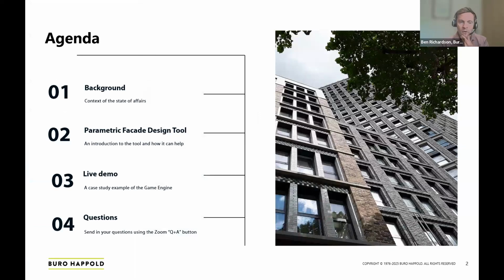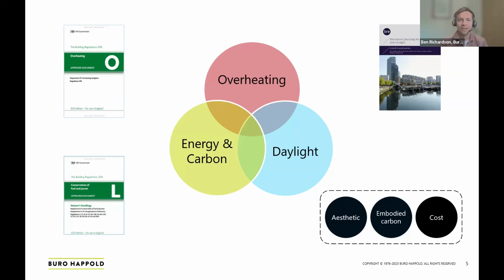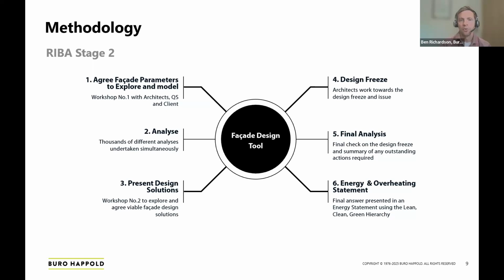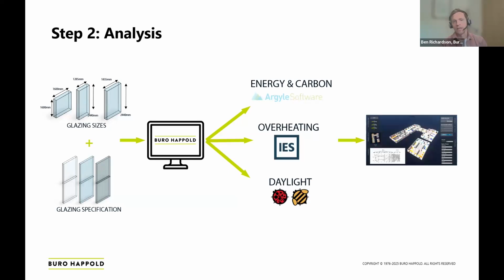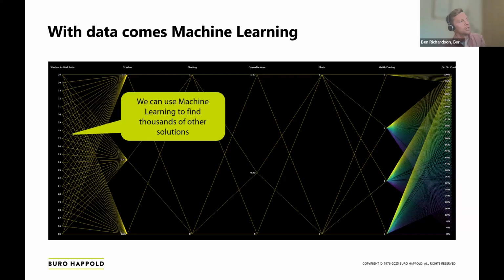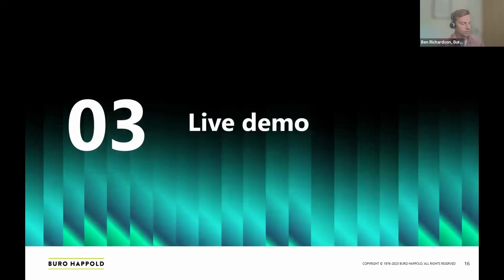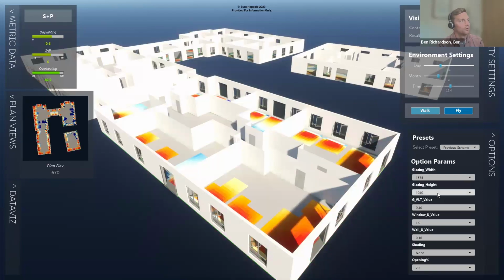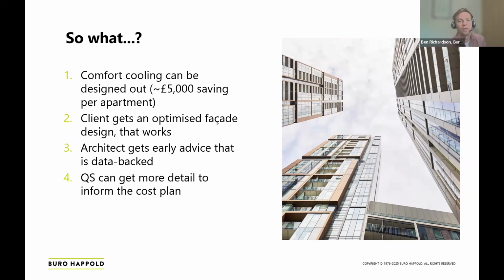How to lower costs and prevent overheating with parametric façade design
Buro Happold's parametric design provision offers developers, architects and quantity surveyors a robust toolset to reduce the cost of residential apartment buildings.